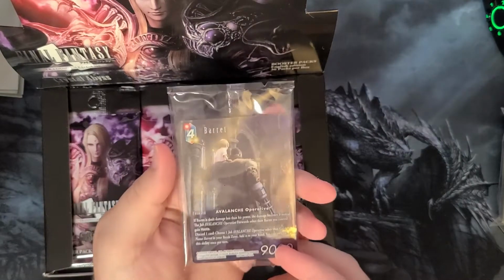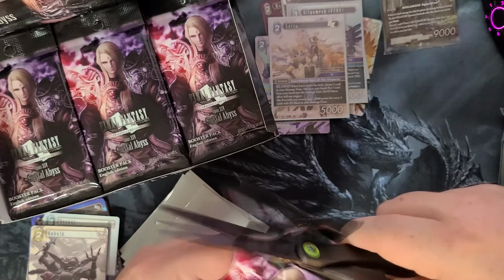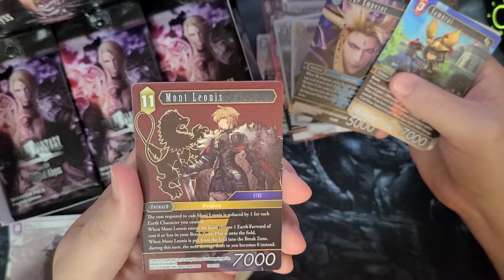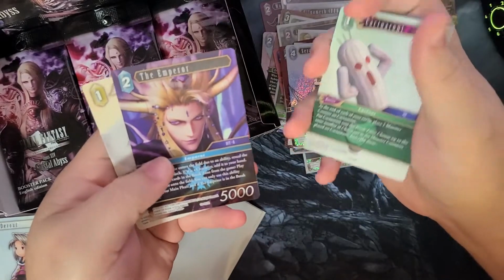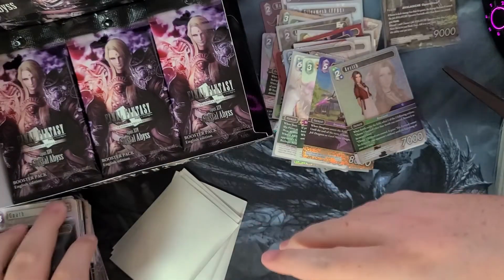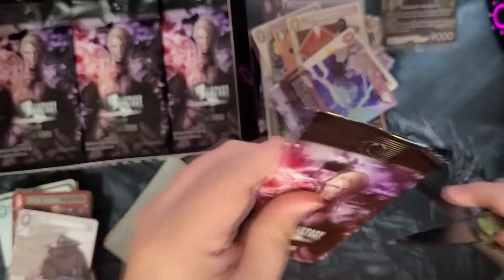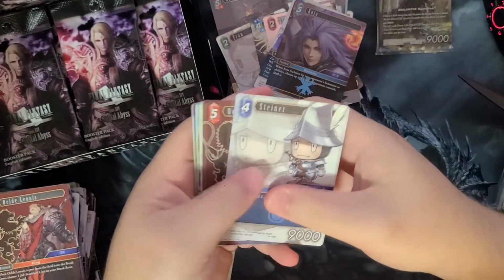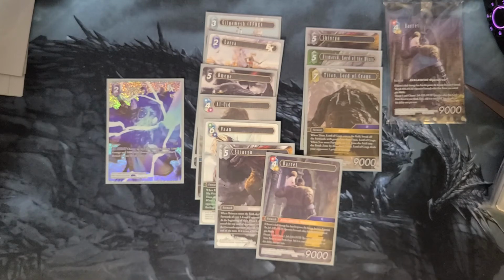Opus XIV Booster Box Opening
Opus XIV is here and Falfore has recorded his box opening. There are some crazy pulls and I do hope you enjoy. (so IS it ASMR?)